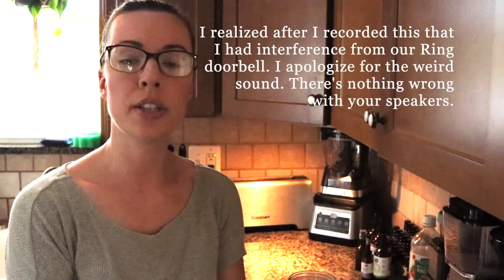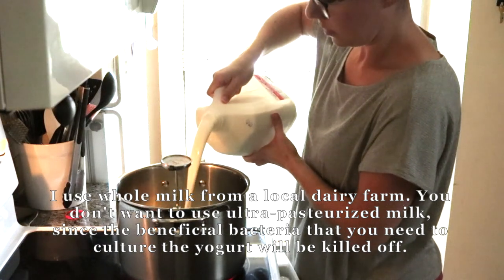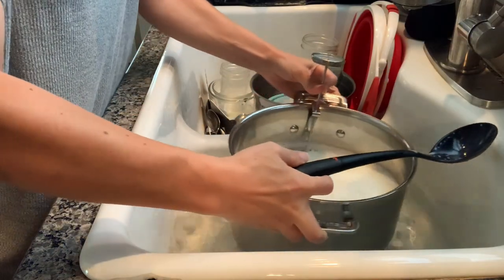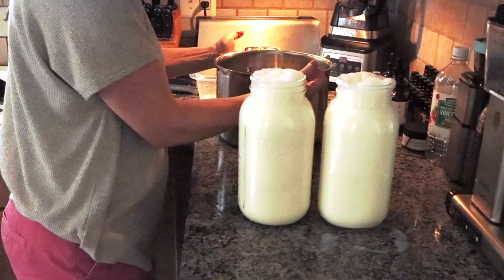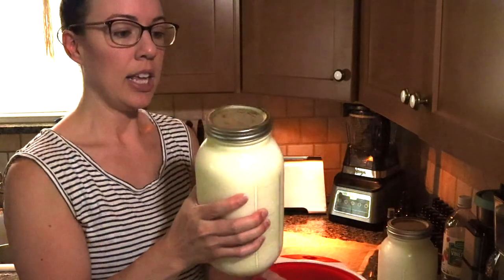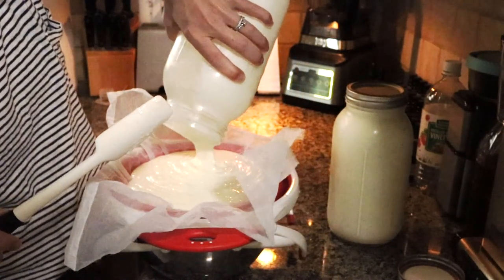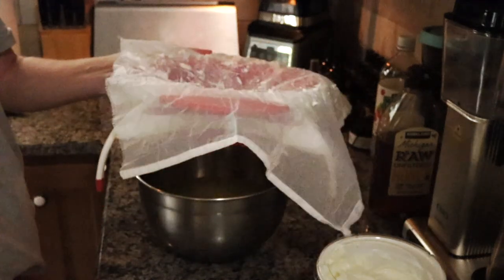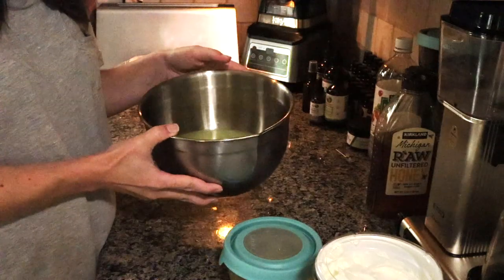Homemade Greek Yogurt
Making homemade Greek yogurt is way simpler than I ever thought it would be, and much more cost effective too.

Written recipe

Ingredients:
1 gallon whole milk (avoid ultra-pasteurized as the beneficial bacteria needed to culture the yogurt is killed off in the heating process)
1 cup yogurt (make sure it has live and active cultures in it), OR 1 cup yogurt whey

Instructions:
• Heat slightly less than 1 gallon of milk over medium heat in a large stockpot to between 185 and 200ºF, or 85–93ºC.
• While heating, add 1 cup of yogurt OR yogurt whey into two 3 pint mason jars, totaling 1/2 cup in each jar.
• Continue to stir the heating milk to ensure it doesn't burn to the bottom.
• Prepare your sink with ice water.
• Once you reach temperature, place the pot in the sink of ice water to cool the milk down to 110ºF, or 43ºC.
• Continue stirring, and occasionally move the pot around in the ice water to avoid heat pockets around the pot.
• Once cooled to temperature, add a couple spoonfuls of milk into each jar containing the yogurt or whey to temper the yogurt or whey. Give them a good stir.
• Fill the jars with the rest of the milk, and cover with lids.
• Place in the oven with the light on for about 6 hours.
• Remove the jars after 6 hours, give them a good stir, and place in the fridge overnight.
• In the morning, enjoy your yogurt as is, or strain with a colander and cheesecloth to remove the excess whey and create a thicker Greek style yogurt.
• Leave it straining in the fridge until evening and scoop into containers to enjoy!